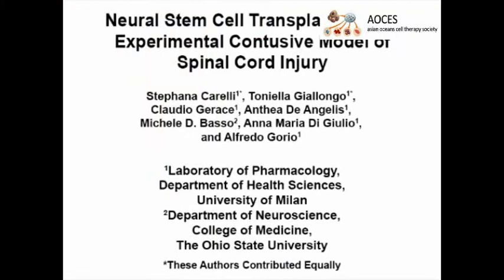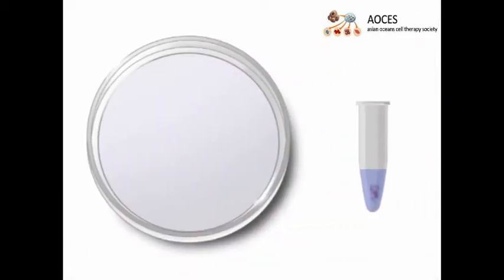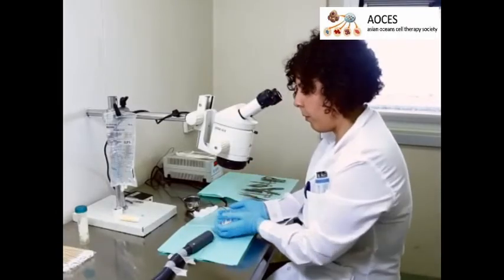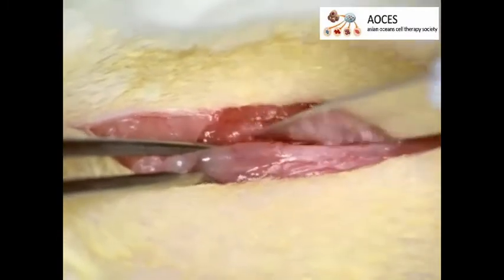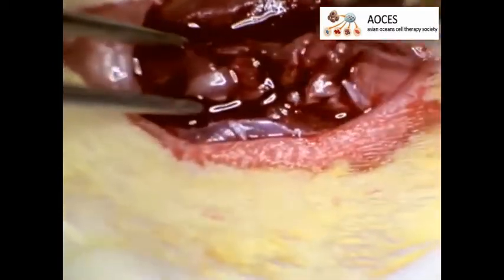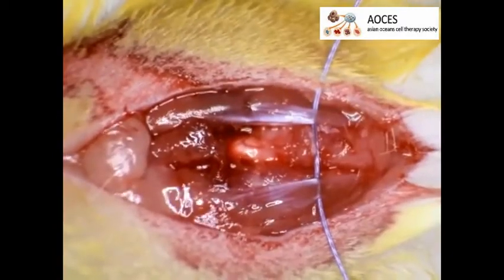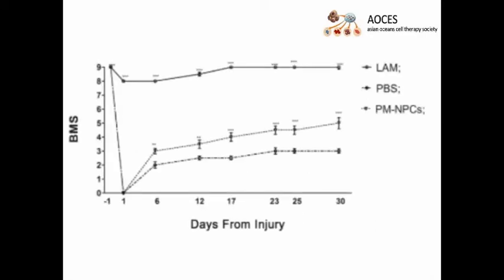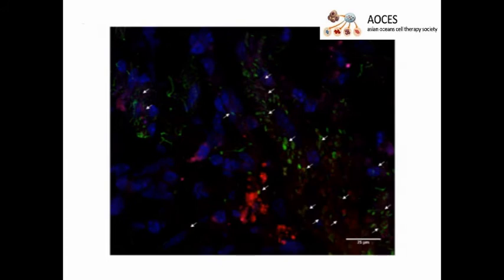Neural Stem Cell Transplantation in Experimental Contusive Model of Spinal Cord Injury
Spinal cord injury is a devastating clinical condition, characterized by a complex of neurological dysfunctions. Animal models of spinal cord injury can be used both to investigate the biological responses to injury and to test potential therapies. Contusion or compression injury delivered to the surgically exposed spinal cord are the most widely used models of the pathology. In this report the experimental contusion is performed by using the Infinite Horizon (IH) Impactor device, which allows the creation of a reproducible injury animal model through definition of specific injury parameters. Stem cell transplantation is commonly considered a potentially useful strategy for curing this debilitating condition. Numerous studies have evaluated the effects of transplanting a variety of stem cells. Here we demonstrate an adapted method for spinal cord injury followed by tail vein injection of cells in CD1 mice. In short, we provide procedures for: i) cell labeling with a vital tracer, ii) pre-operative care of mice, iii) execution of a contusive spinal cord injury, and iv) intravenous administration of post mortem neural precursors. This contusion model can be utilized to evaluate the efficacy and safety of stem cell transplantation in a regenerative medicine approach.